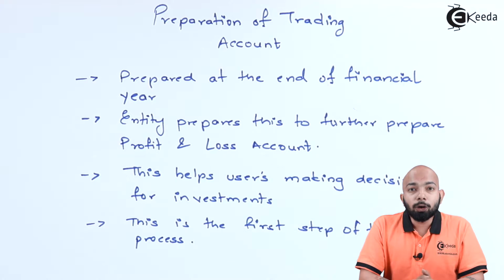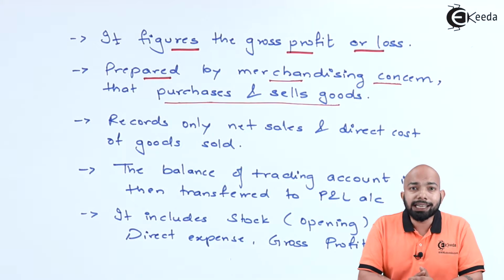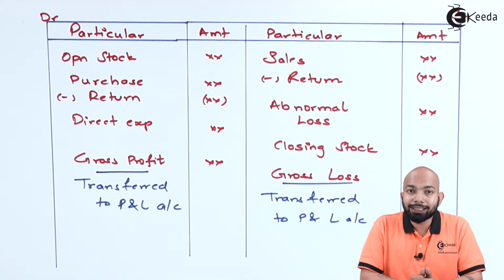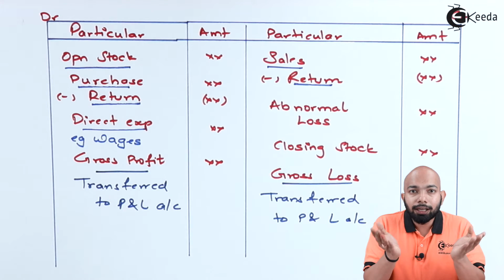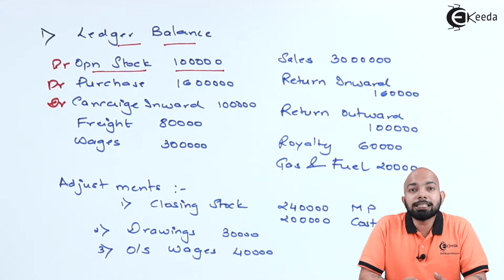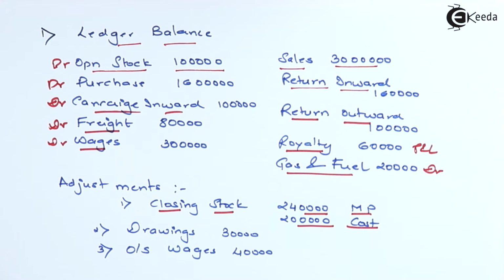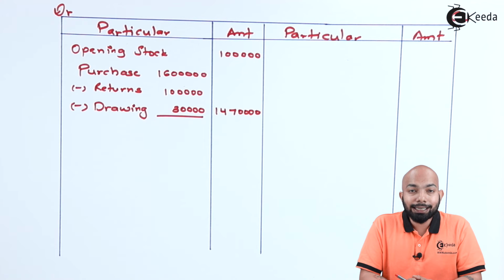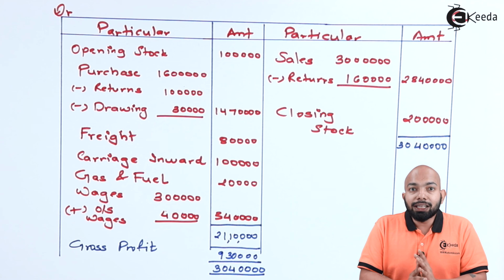Preparation of Trading Account - Financial Statements of Proprietary Concern - FYJC Book Keeping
Preparation of Trading Account Video Lecture From Financial Statements of Proprietary Concern Chapter of FYJC Book Keeping & Accountancy Subject For TYBCOM Students.

Happy Learning : )